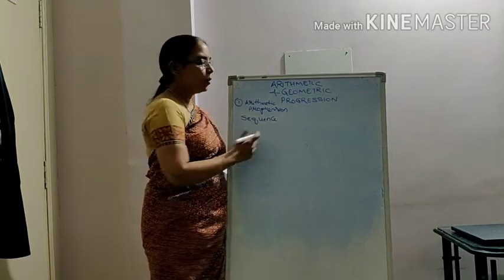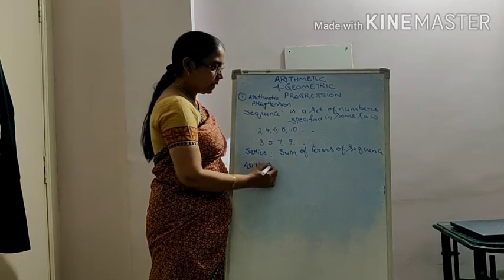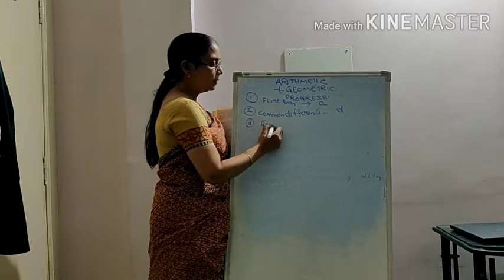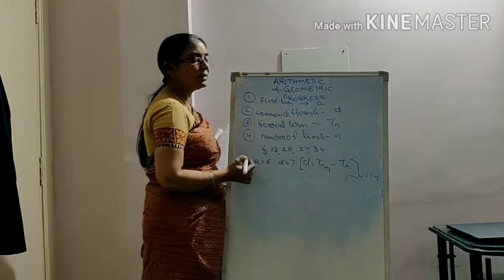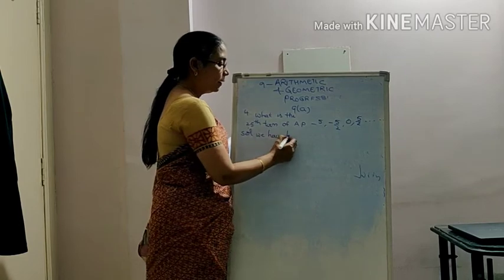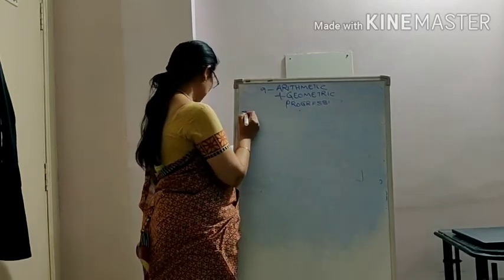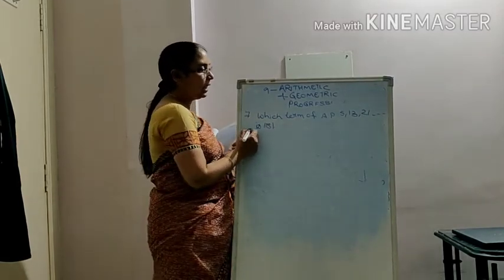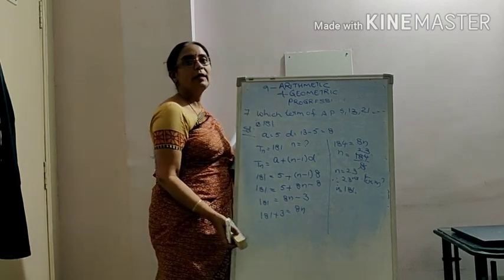Arithmetic progression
Class 10